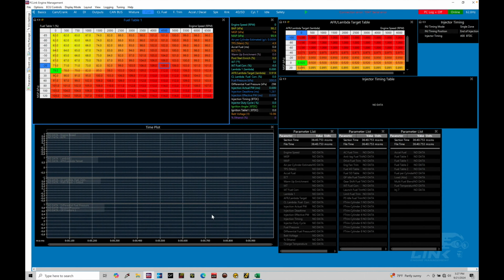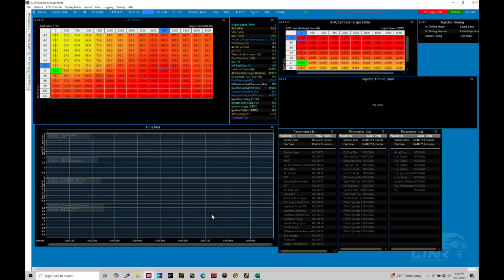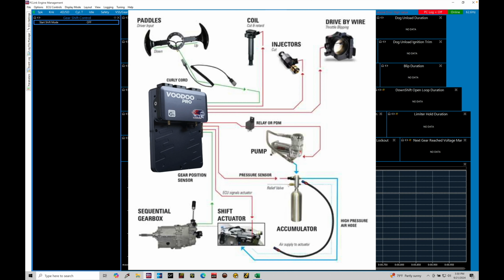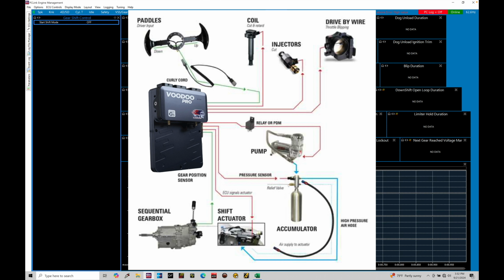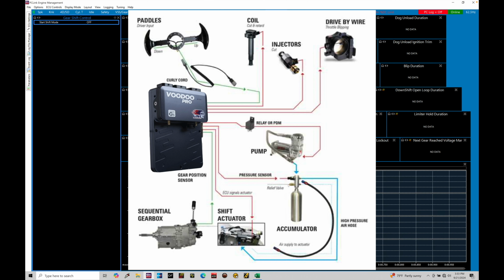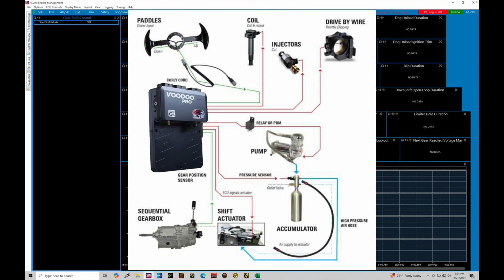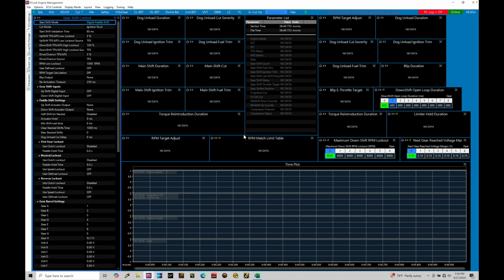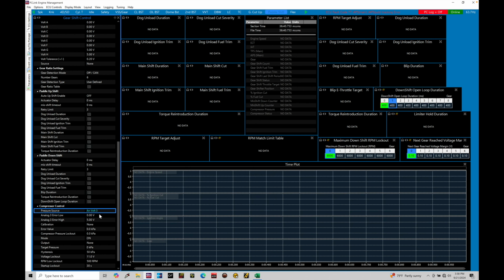Link G5 Training Course Part 111: Shift Cut - Paddle Shift | Evans Performance Academy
Link G5 Training Course Part 111: Shift Cut - Paddle Shift walks you through utilizing paddle shift buttons along with air pressure controlled shift actuator for a shift cut on a sequential transmission.